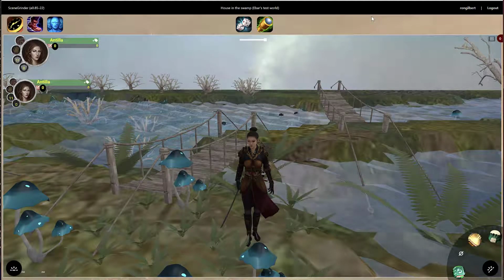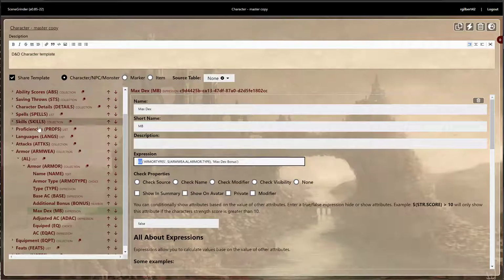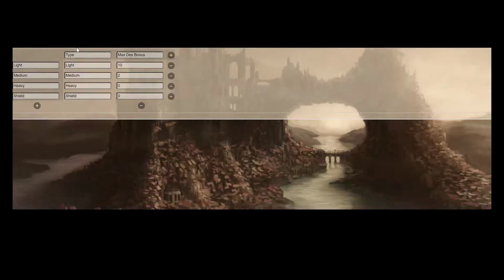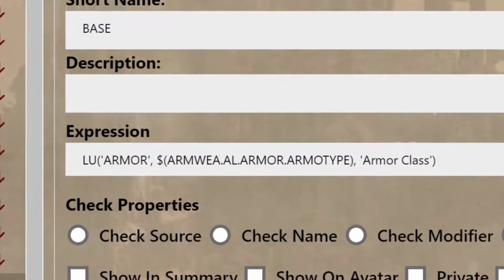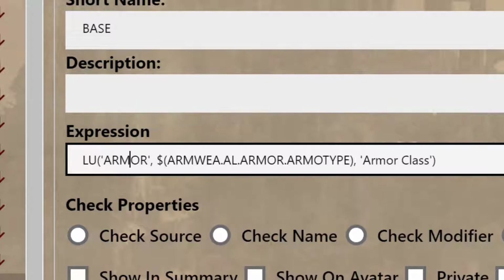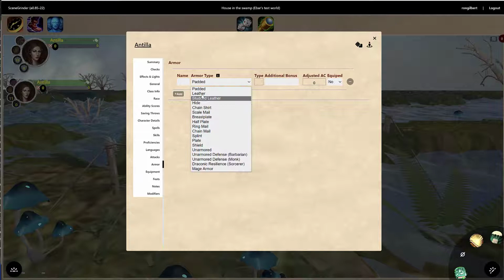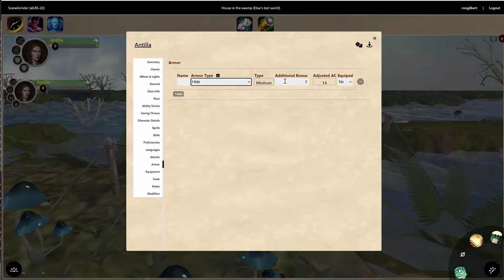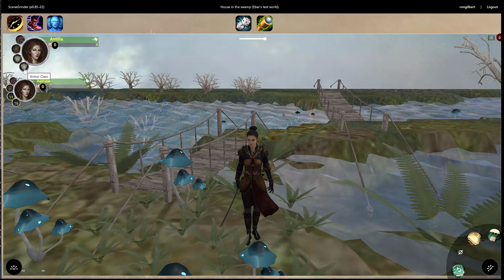Customizing: Tables Introduction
Customizing Tables.

This video gives a basic overview of how you can use tables and basic formulas to make it easy to manage game system rules and track detailed information about the characters in your favorite rpg game!

SceneGrinder is a browser-based 3d virtual tabletop that can be used with any rpg system. It manages game system rules, comes with a 3D terrain builder, has thousands of free highly detailed 3D models, and# also works with existing 2D maps and tokens. It even works on your phone!

Go to our website for more details gamingrules gamemaster tabletopgaming 3d AI fridaynightgaming discord kickstarter 2d ai mobilegaming npc newrpg new generation